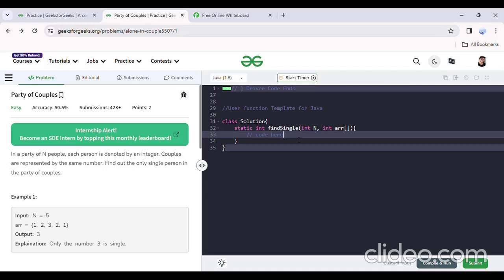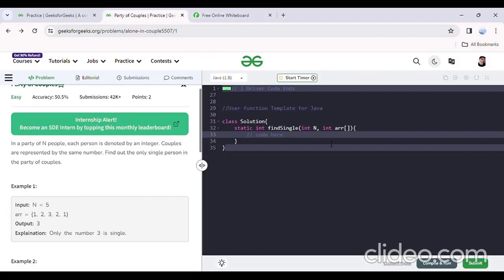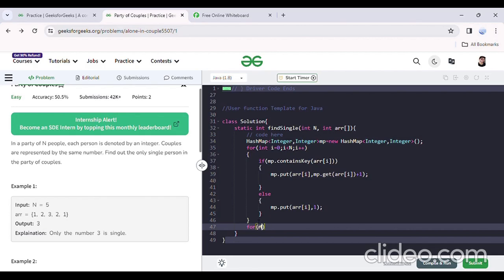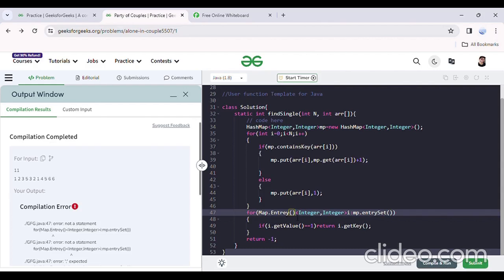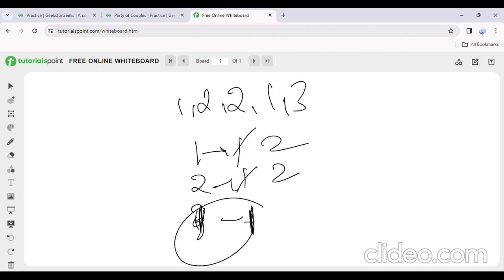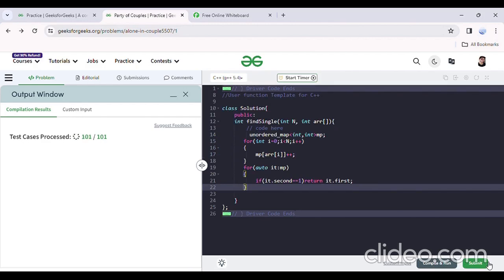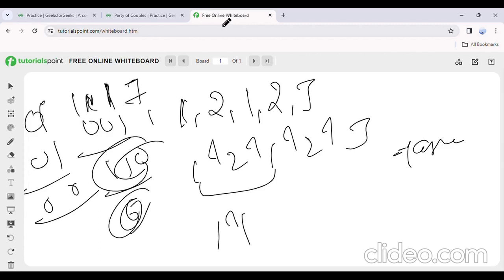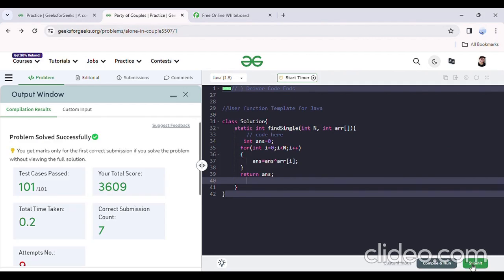Party of Couples(GFGpotdtoday +10/04/2024+cpp code +java code+ dryrun+optimal approach)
n a party of N people, each person is denoted by an integer. Couples are represented by the same number. Find out the only single person in the party of couples.